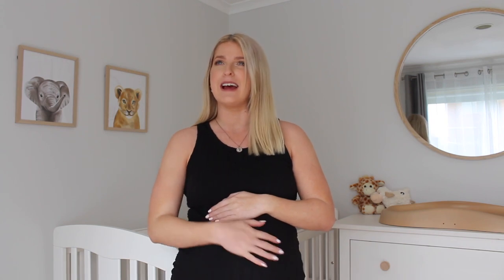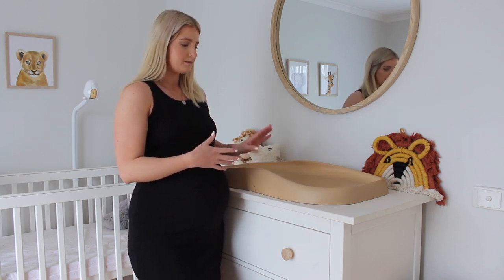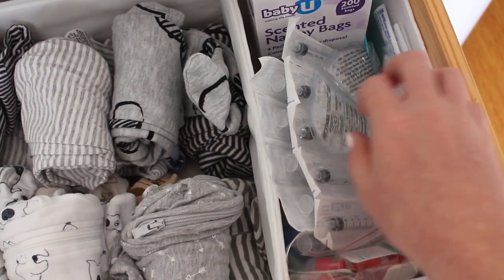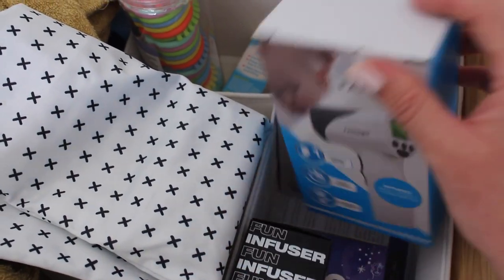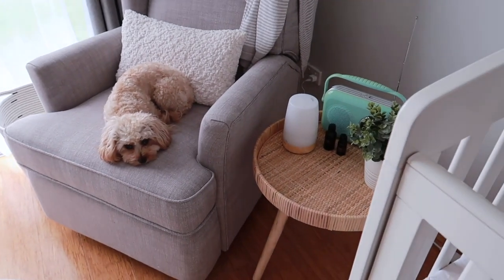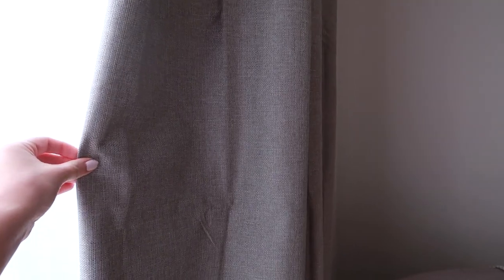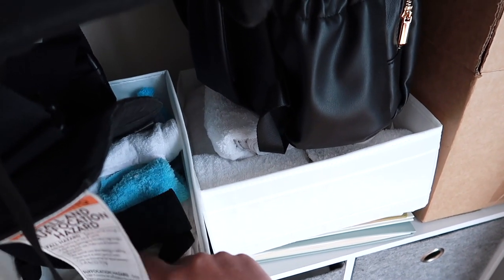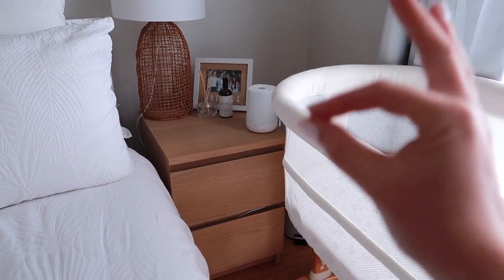Gender Neutral Nursery On A Budget! Kmart, IKEA etc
Welcome to our coastal vibe, gender neutral nursery tour! We created this nursery on a budget by shopping mostly at Kmart, IKEA and on FB marketplace.
♥ PLEASE SHARE THE LOVE BY SUBBING & LIKING THIS VIDEO ♥

AGE - 27
LOCATION - Melbourne
EDITING - iMovie09
CAMERA - Canon 700D or Canon G7x for Vlogs